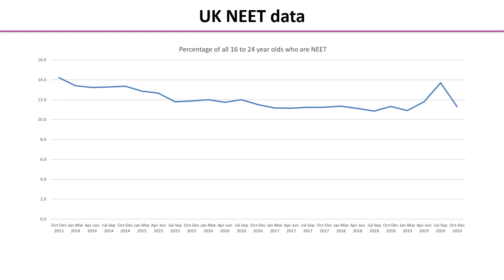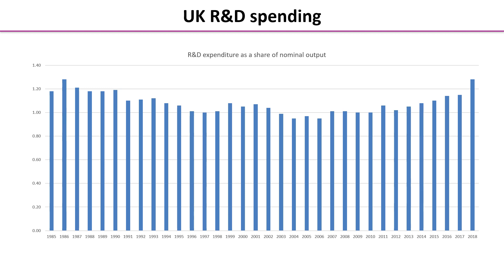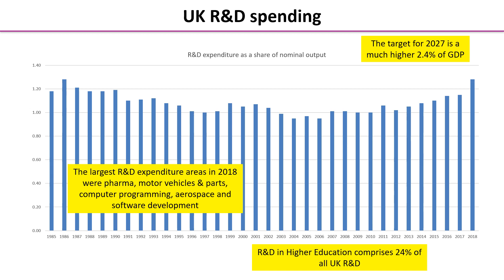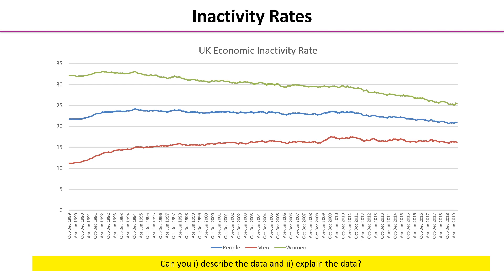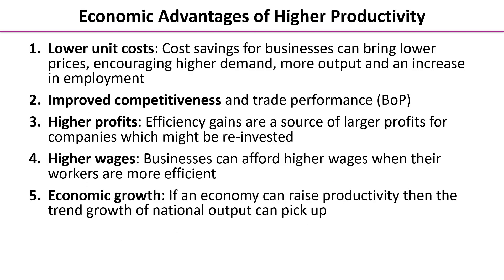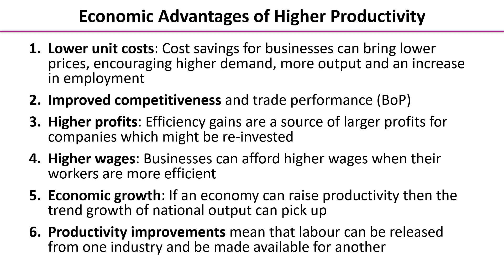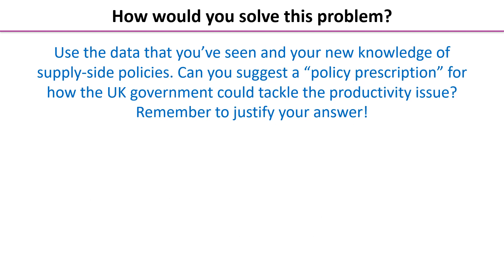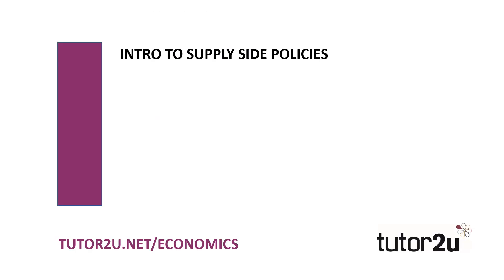Supply Side Policies - Productivity Issues | Economics Revision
Since the Financial Crisis 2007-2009, the UK's productivity growth has completely stalled. We call this phenomenon a "productivity puzzle". In this video, we explore some of the possible reasons for this by looking at some UK data (whilst also practising the all-important quantitative skills!) and consider how supply side policies could be used to tackle this productivity problem.